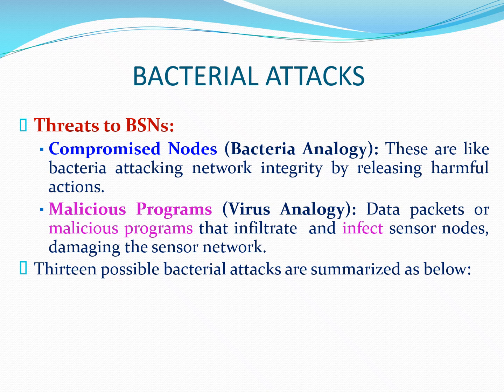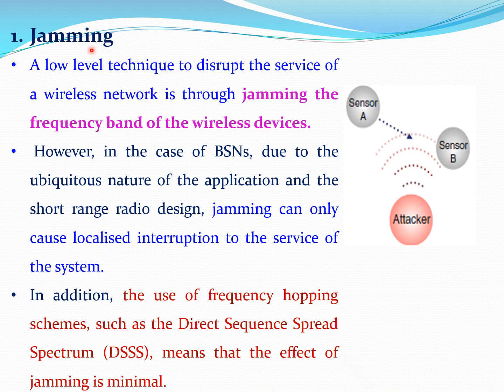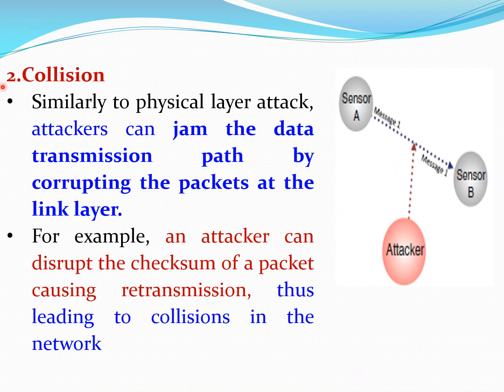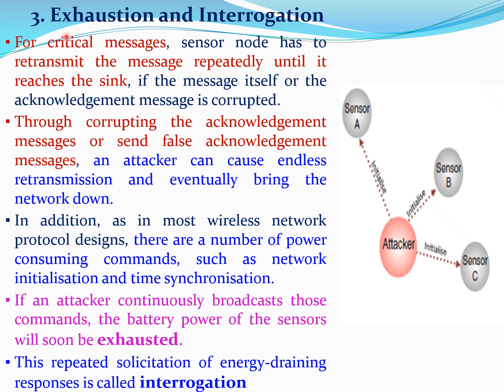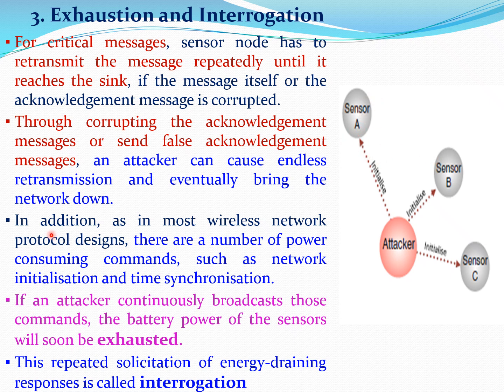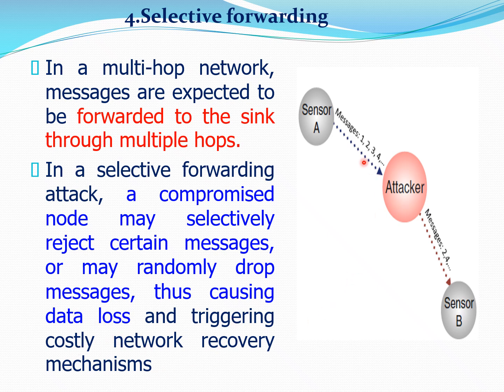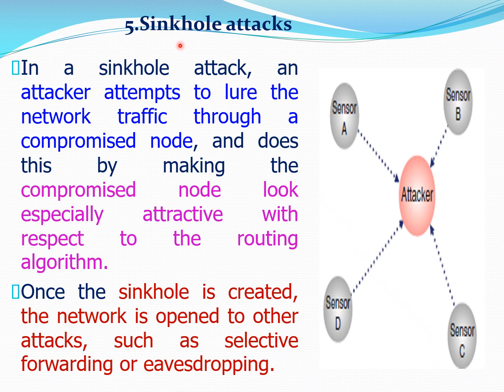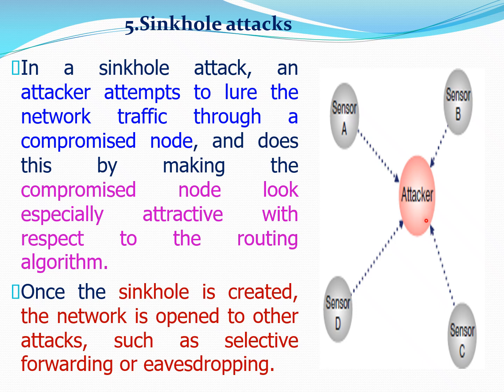Bacterial Attacks in Body Area Networks Part 1